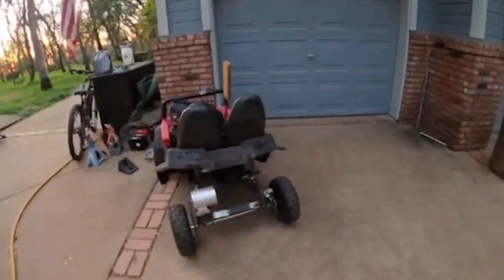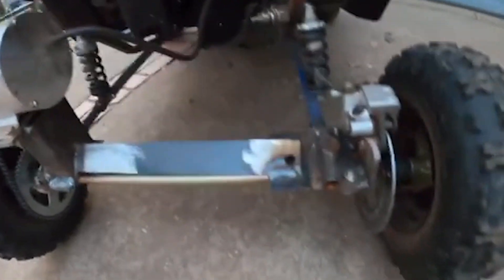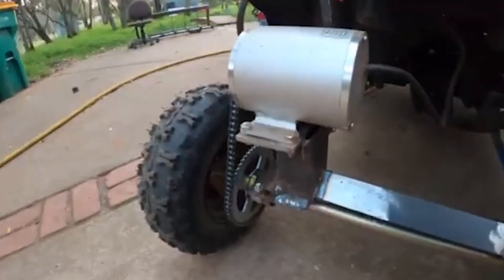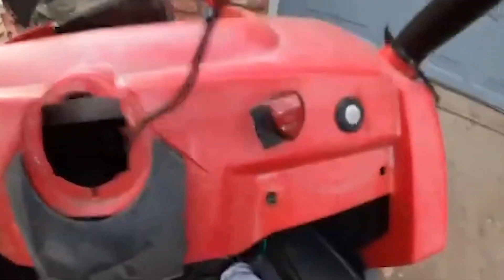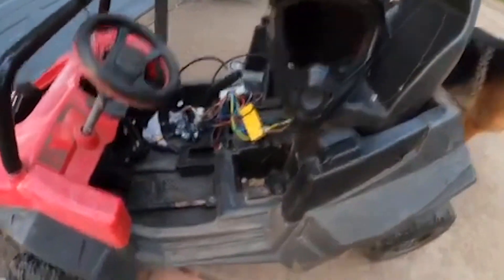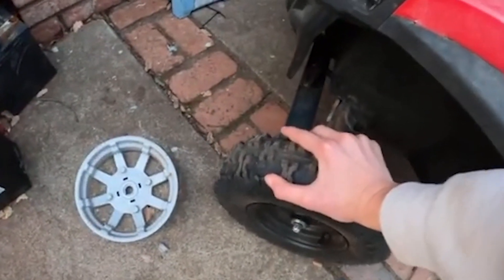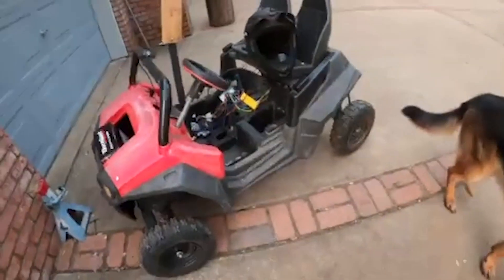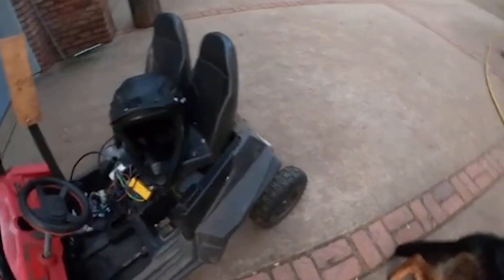Power Wheels with a 48v 1800watt Motor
I put a 48volt motor on my power wheels toy.